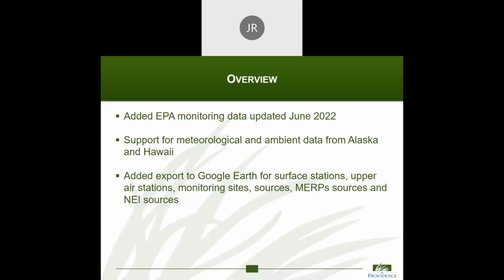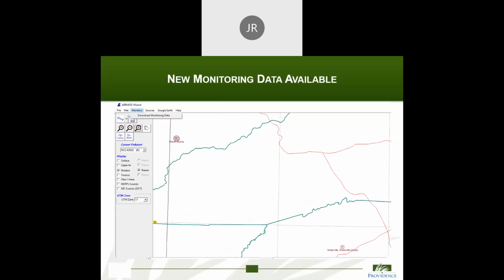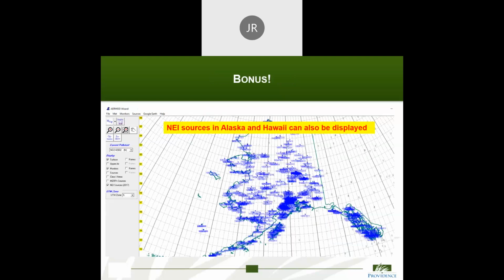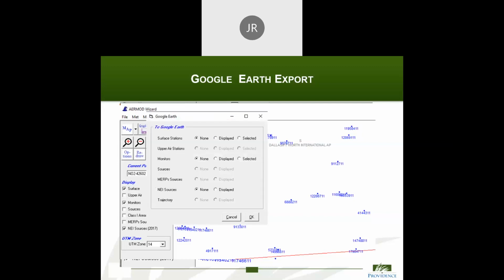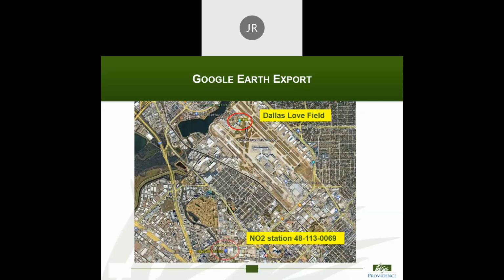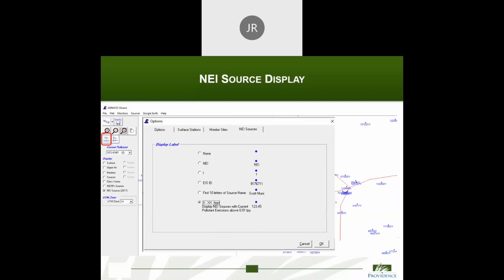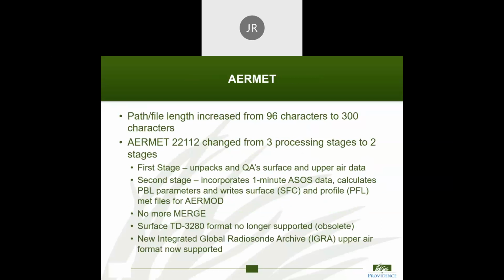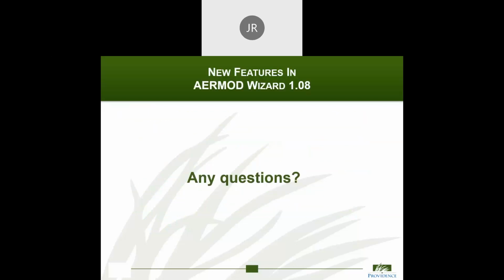AERMOD Wizard 1.08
This is a webinar about the new features in AERMOD Wizard 1.08. The webinar was presented October 17, 2022.